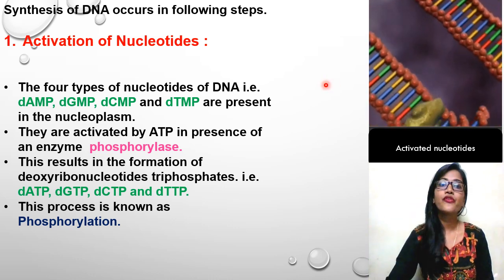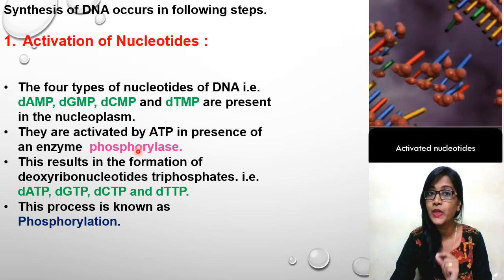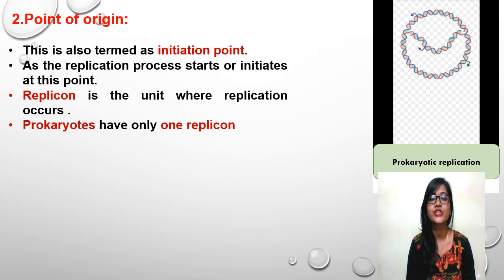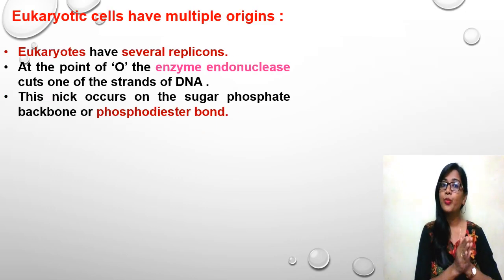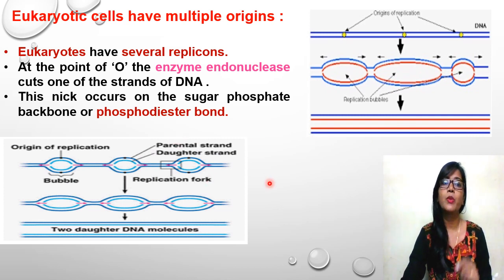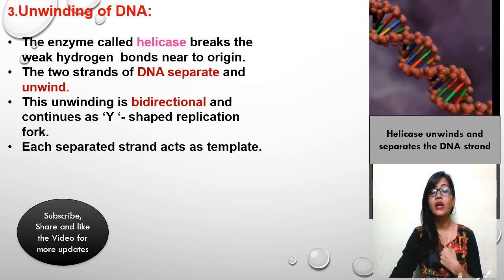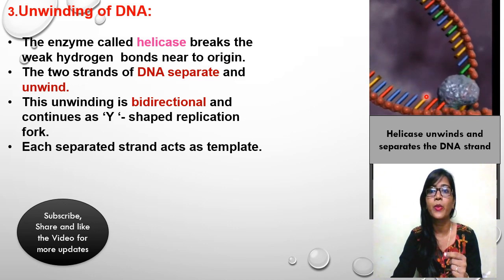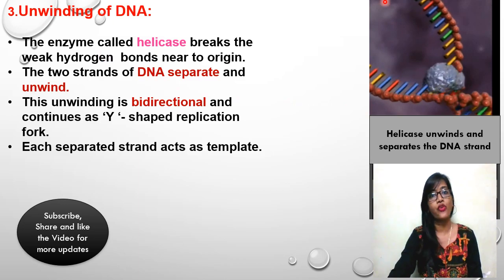Molecular basis of inheritance part 6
This video describes steps involved in DNA replication. From this video u will find the answers of following questions.. How the suspended nucleotides get activated by ATP ? what is phophorylation?  Role of replicon in prokaryotes and in eukaryotes.. How the  bidirectional Y- shaped replication fork get formed ? Role of enzyme endonuclease in DNA replication. How enzyme helicase unwinds the  double stranded twisted DNA and separate them in two template strands?